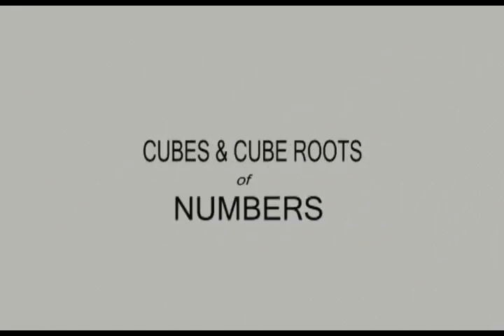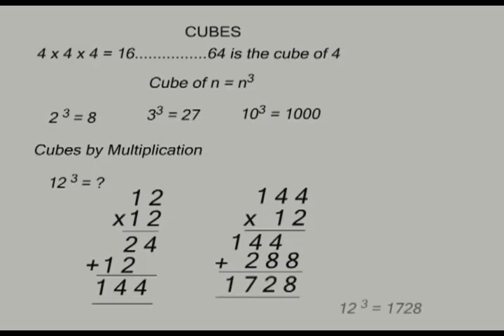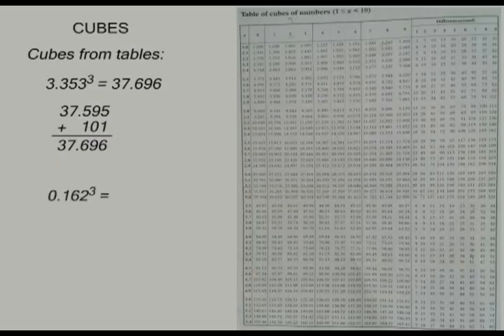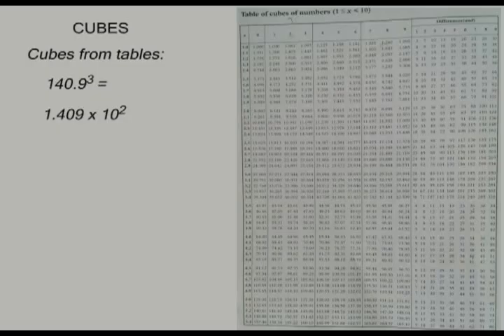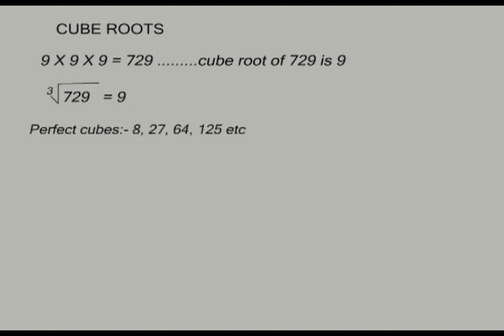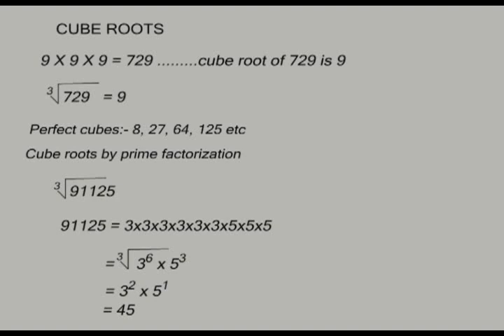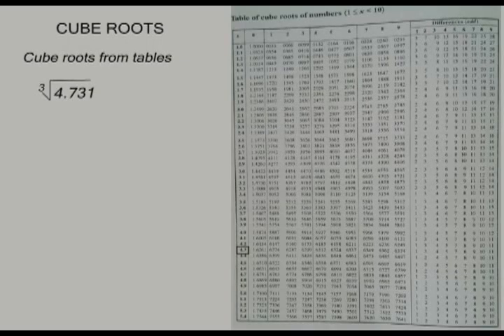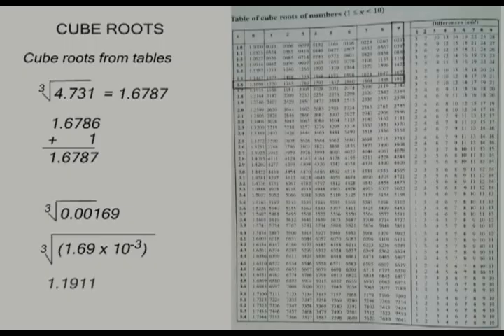01 CUBES & CUBE ROOTS